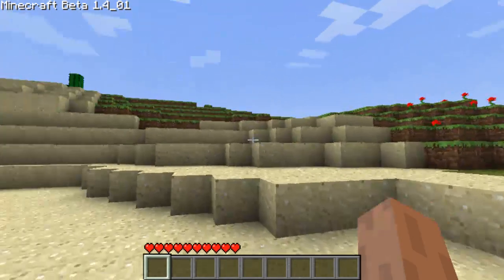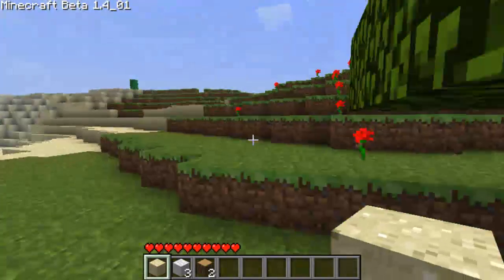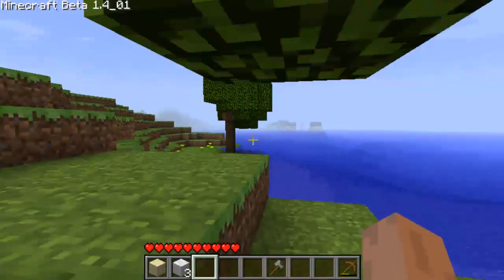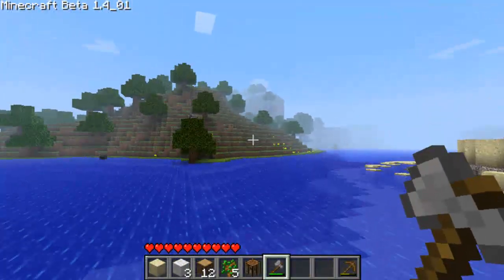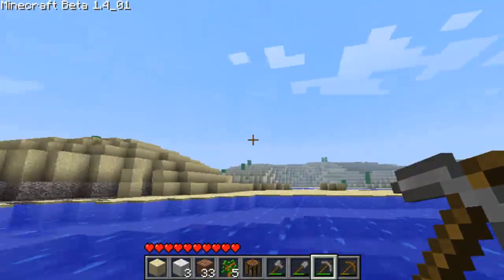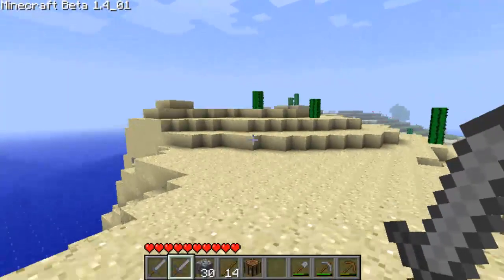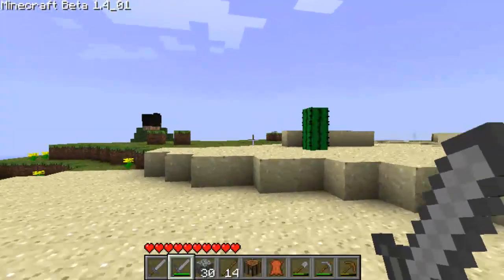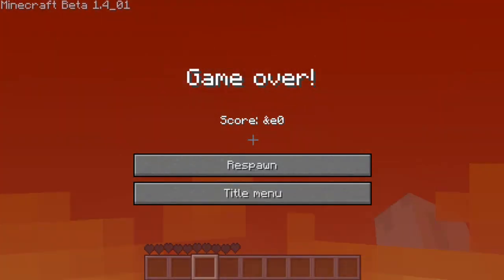Minecraft - Episode 150 - 404 Challenge | ipodmail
Do you want to see Ep 2 or stick to Mods ?